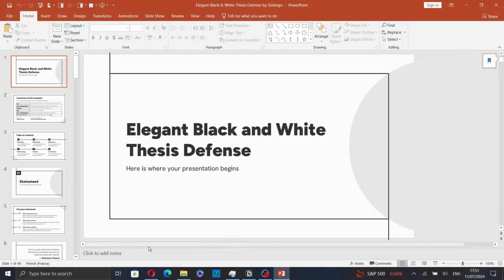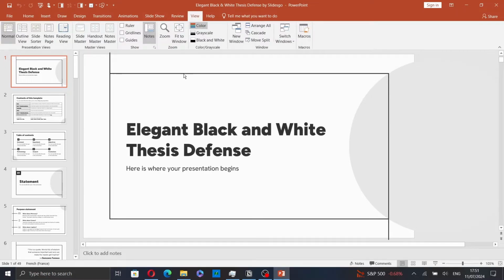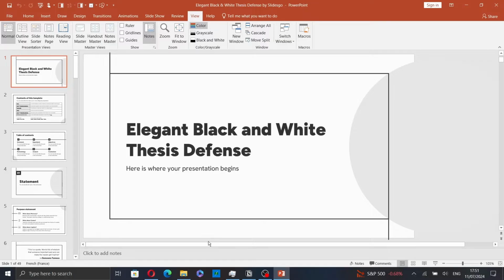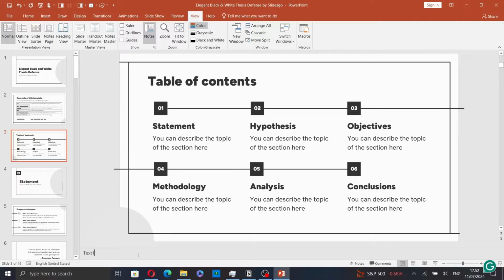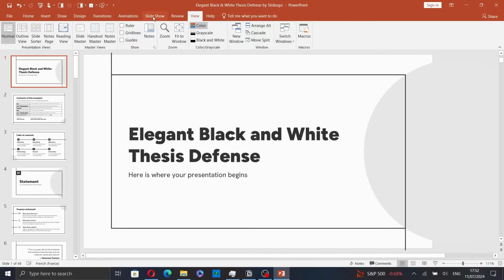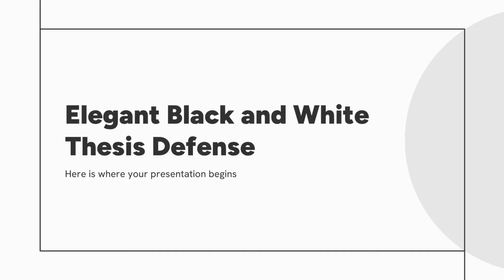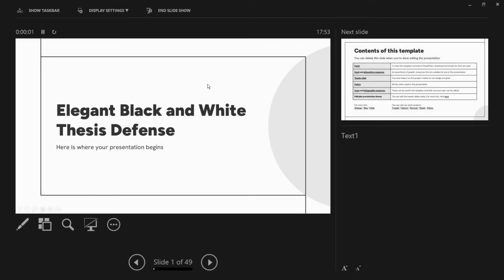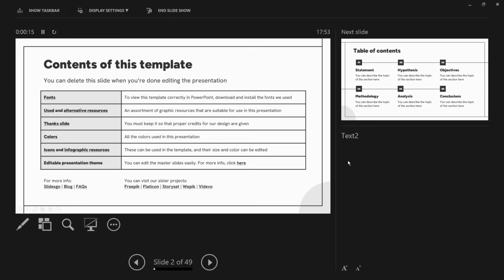How To Hide Notes In PowerPoint While Presenting Tutorial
Today we talk about hide notes in powerpoint while presenting,presenter view,presenter view powerpoint,powerpoint presenter view